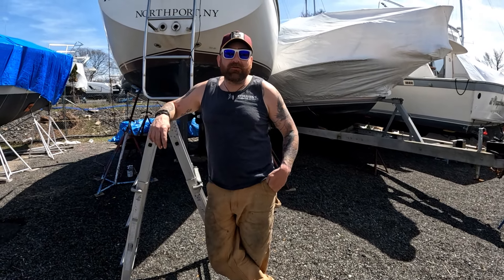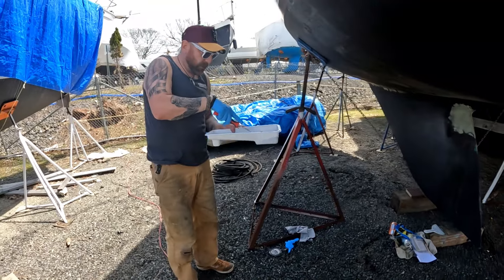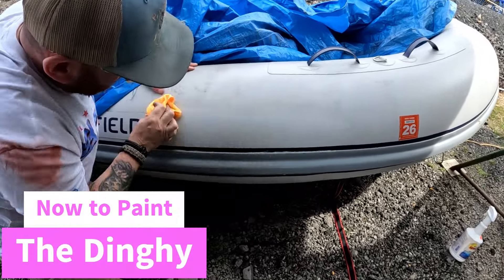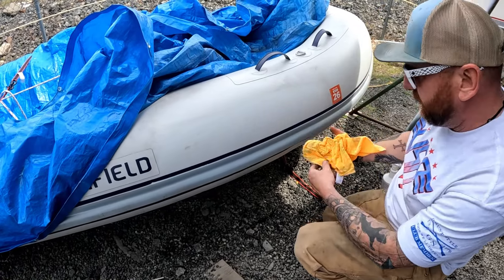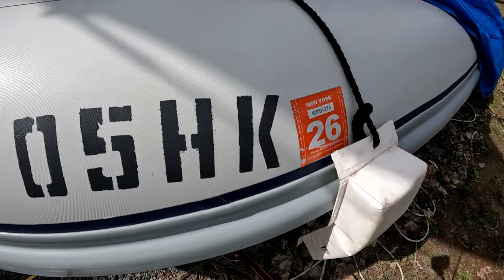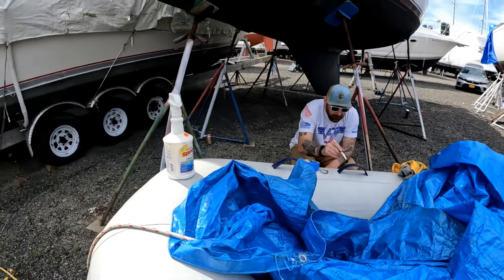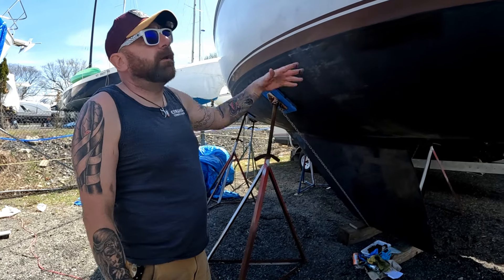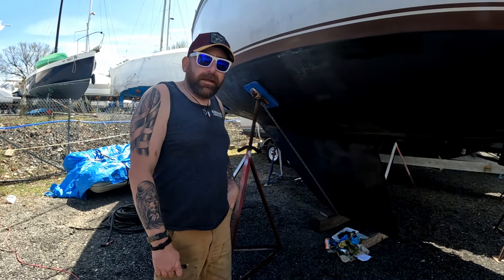Catalina 30 my dinghy and a paint brush, what could go wrong?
Happy Monday all. The sailing season is almost here, and we are trying to get all the Catalina 30's and the others ready for the water in time. This week we bring you some bottom paint work as well as some new numbers on the Highfield.
So let me know what you think.
Cheers all !

Season 4 will still have boat work but I plan to add much more fun.
Thank you @TotalBoat for making such amazing products, I couldnt blast these out without your gear.

And our supporters
Kevin B
Good Vibes
Bryce Gaston
Jeff Cee
David K
Jason C
FB - Catalina 25, 27, 30 & 34 Uncensored

Amazon wishlist